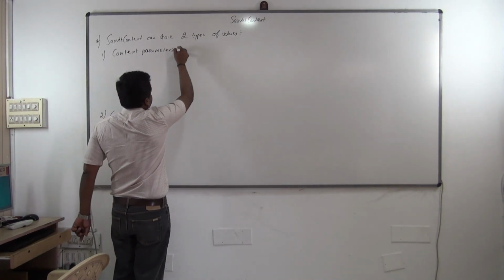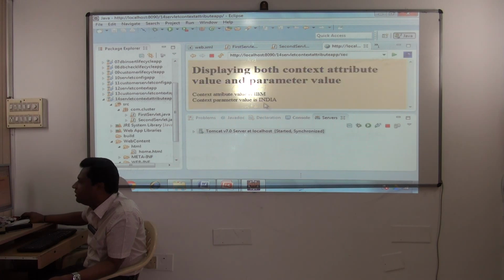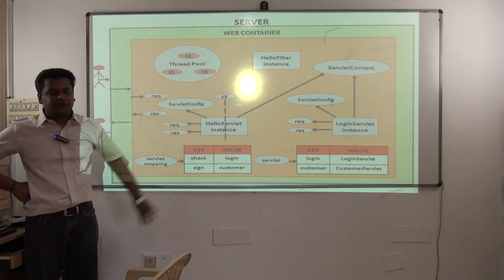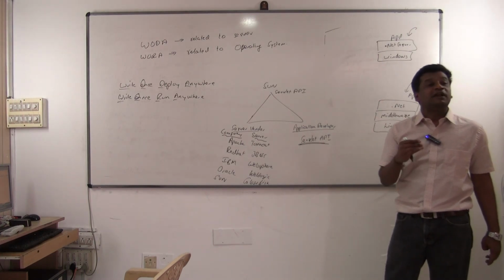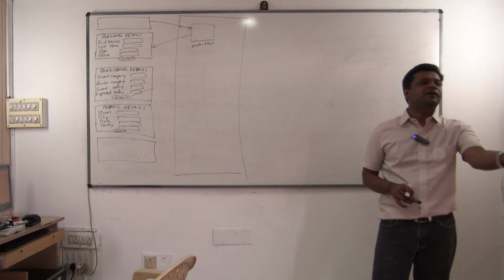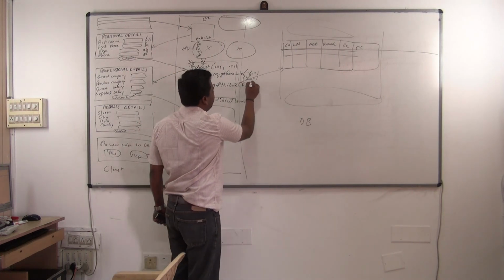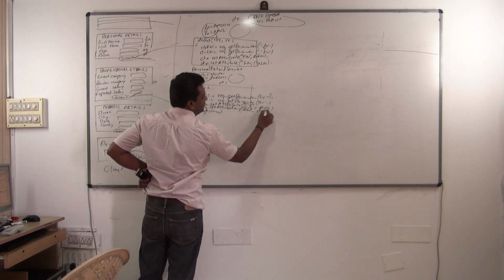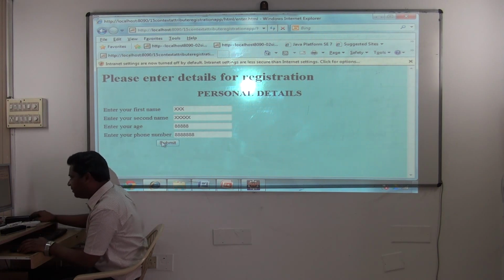13 - Storing attributes in ServletContext